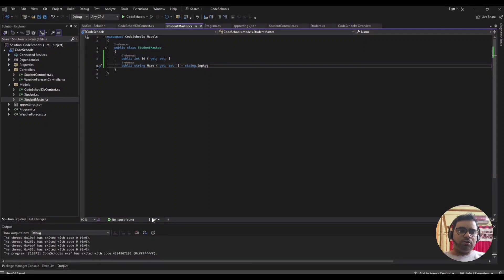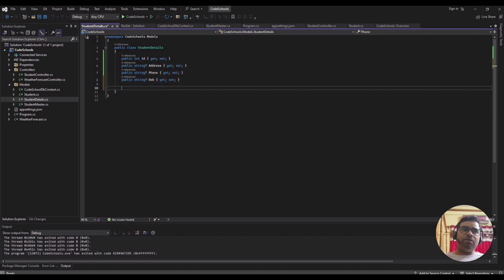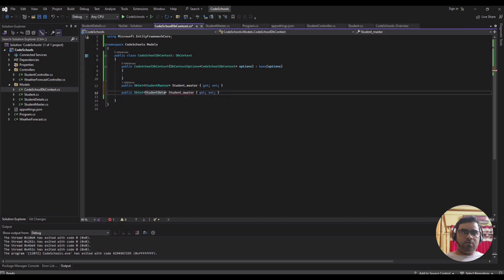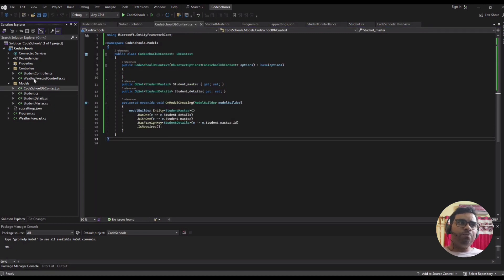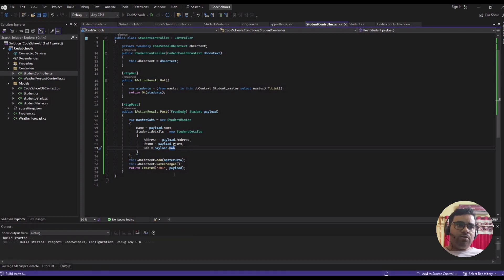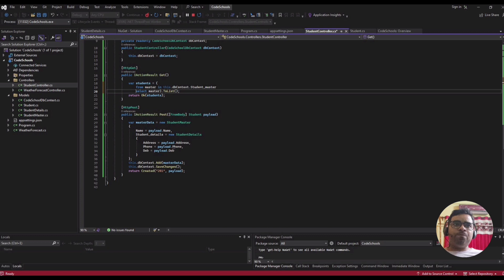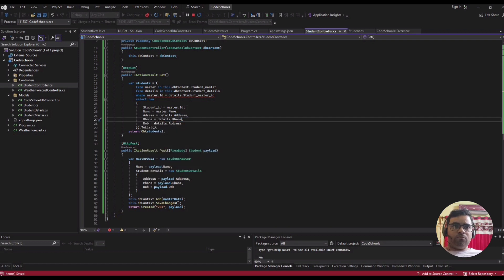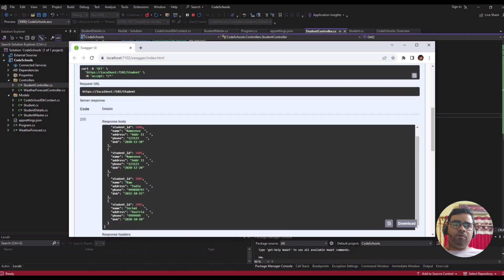Part 4/4 Foreign key insert & get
1. Create connections tring in appsettings.json
2. use this connections tring in program.cs
3. create StudentMaster model
5. Create CodeSchooDdContext & create dbSet for Student_Master
6. Make changes in StudentController file to get and save data into databse.
 - end -